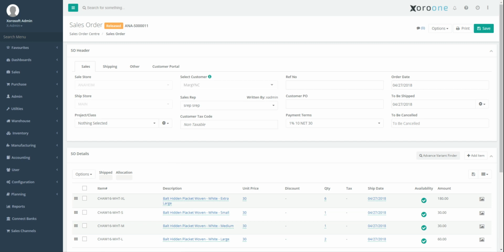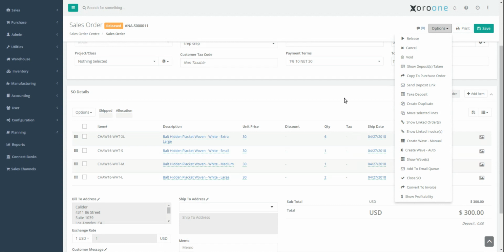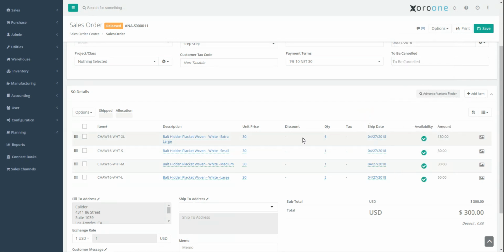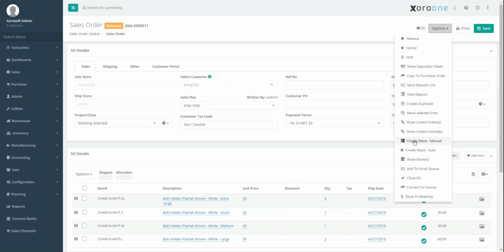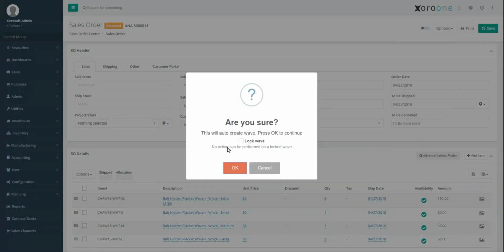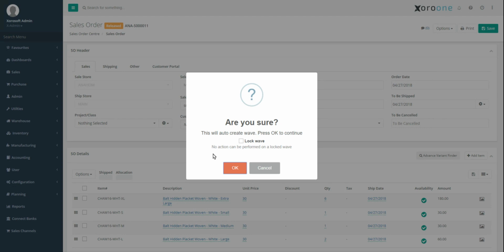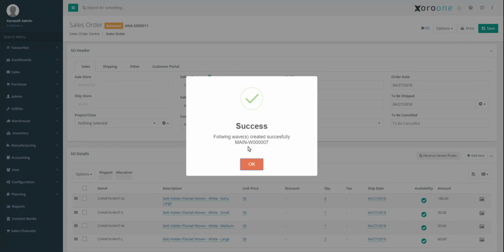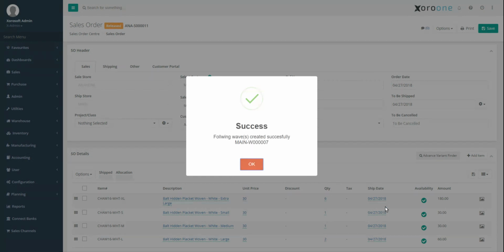XoroERP Sales Tutorial - Wave Sales Orders